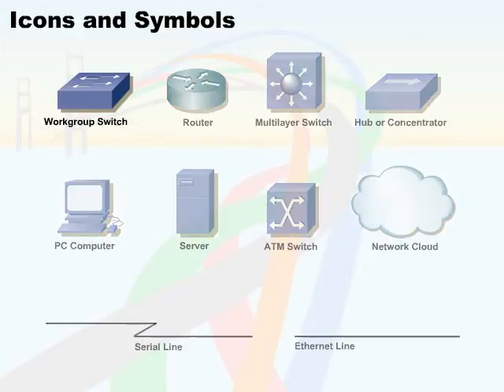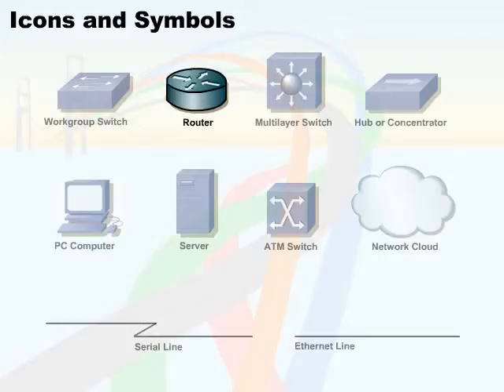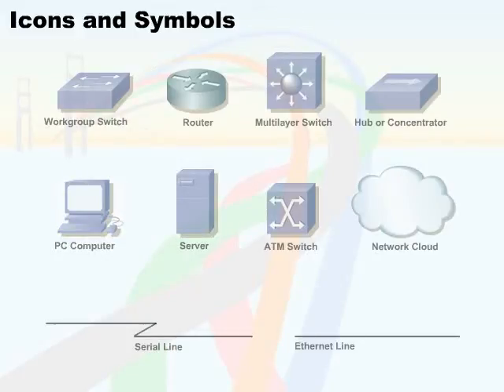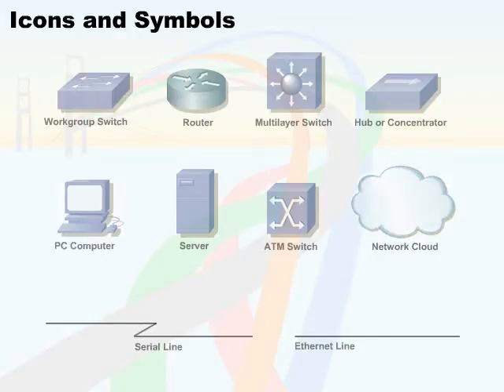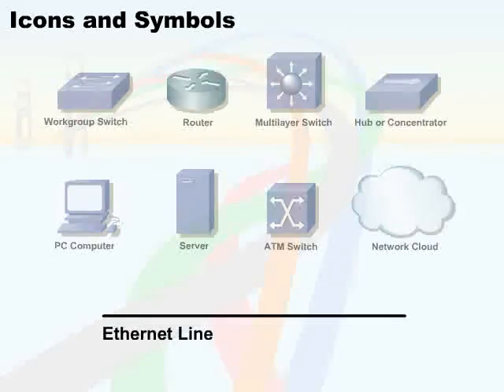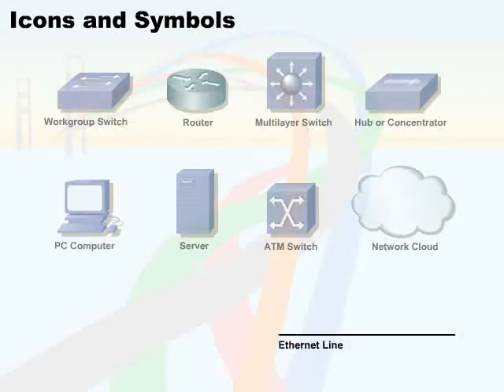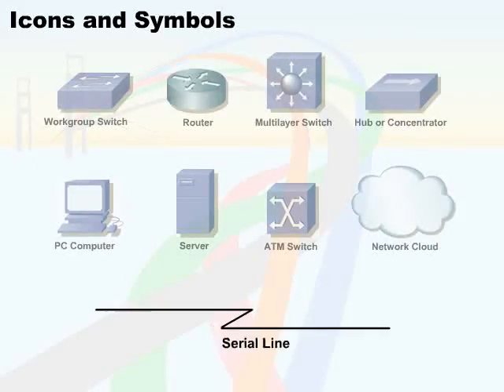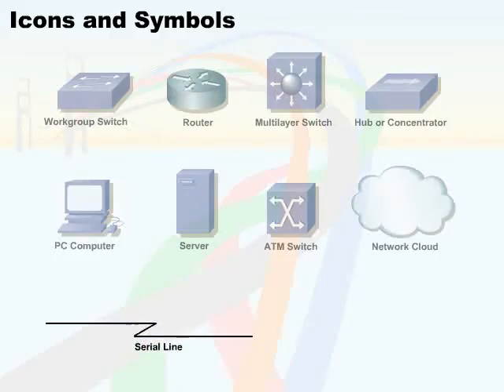CCNA Icons and Symbols5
Very helpful for beginners!